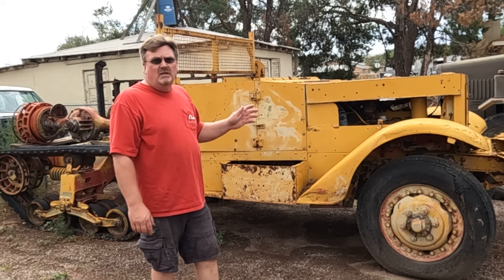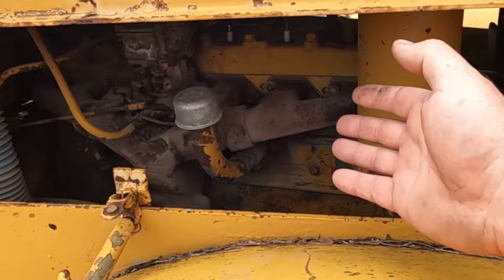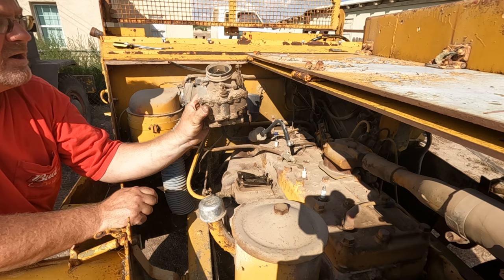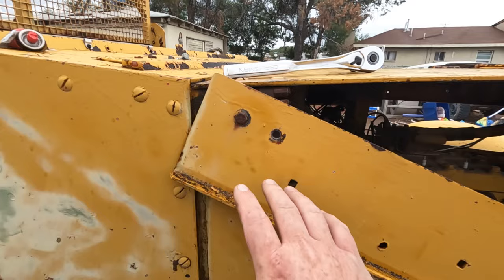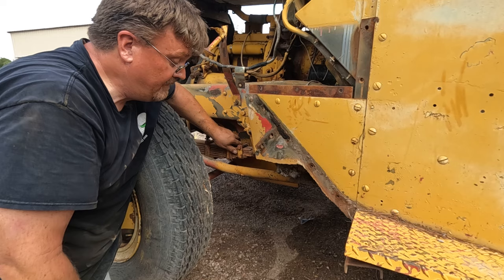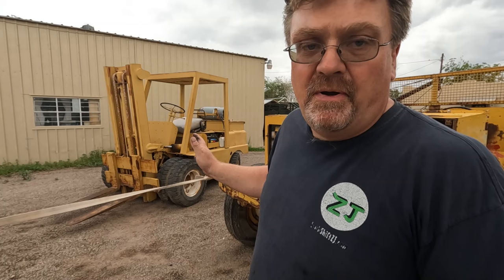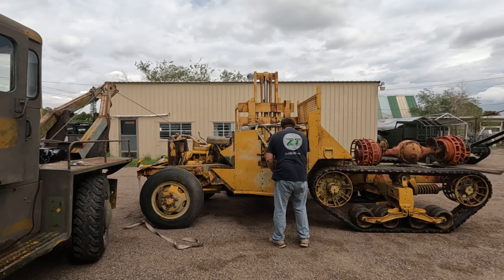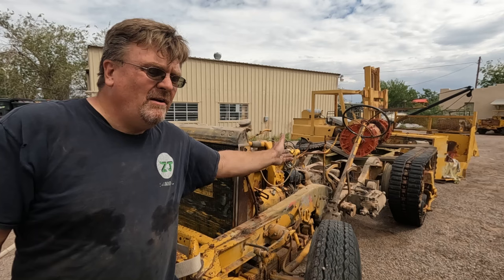WWII Half-Track Stripped to the Bare Frame!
I'm taking parts from this World War 2 M15A1 half-track to use in fixing up my M3A1 / M16A1 halftrack project.  I started taking off a few parts here and there, and ended up stripping it down to the bare frame.